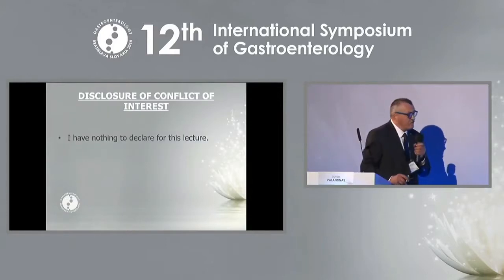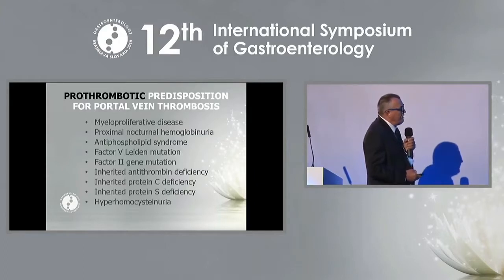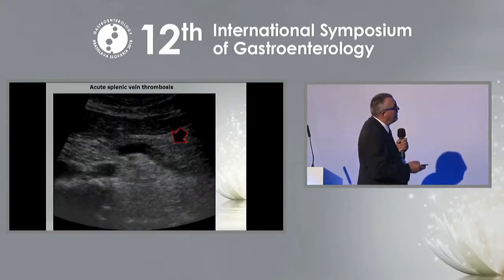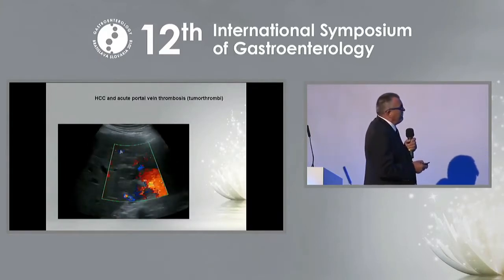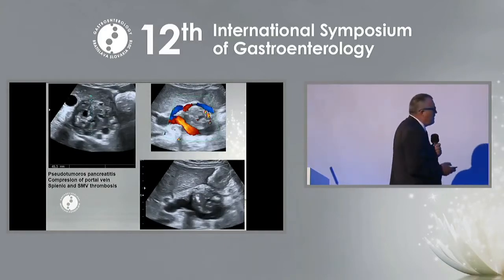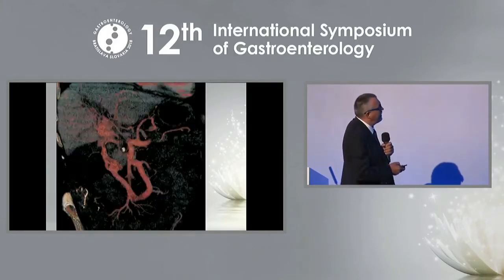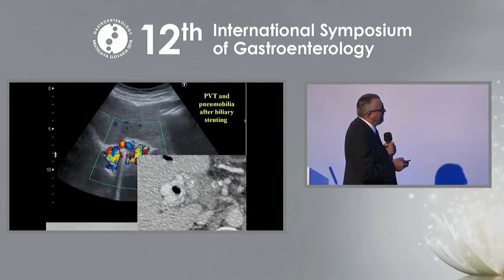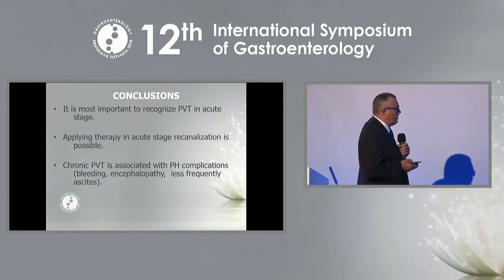Portal vein thrombosis (cirrhotic and non-cirrhotic) (Jonas Valantinas)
Jonas Valantinas
Portal vein thrombosis (cirrhotic and non-cirrhotic)

12th INTERNATIONAL SYMPOSIUM OF GASTROENTEROLOGY
Bratislava, Slovakia, 24–26 May 2018